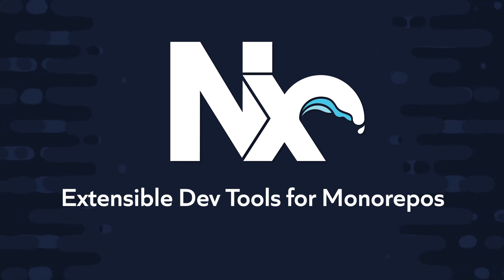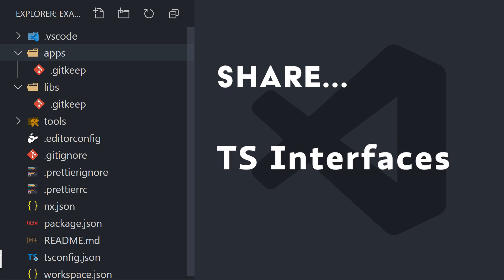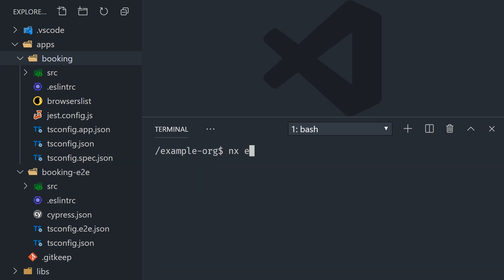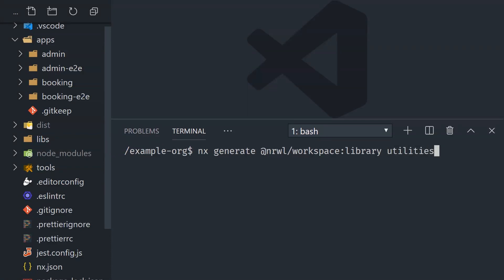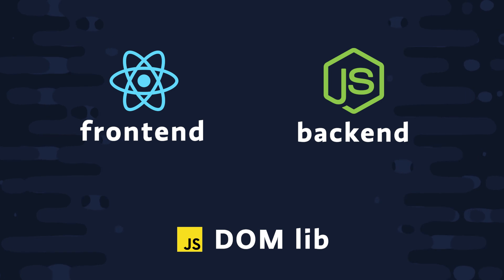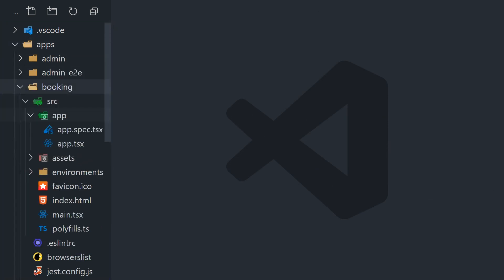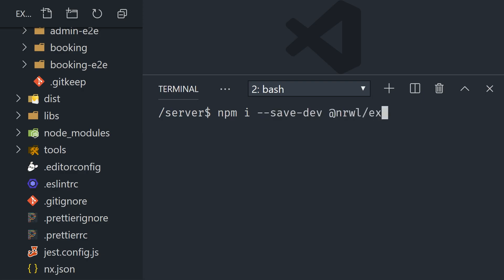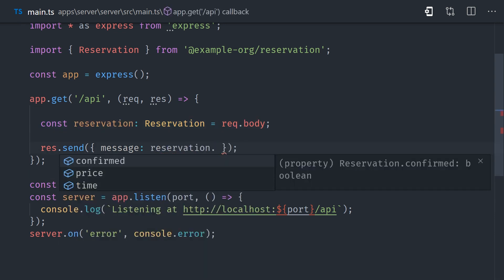Nx: Extensible Dev Tools for Monorepos (React)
This video is about Nx--open-source dev tools for monorepos.

Using Nx, you can add TypeScript, Cypress, Jest, Prettier into your dev workflow. Nx sets up these tools and allows you to use them seamlessly.

With Nx, you can build full-stack applications using React and other modern frameworks. You can share code between the frontend and the backend. And you can use the same build/test/serve commands to power the whole dev experience.